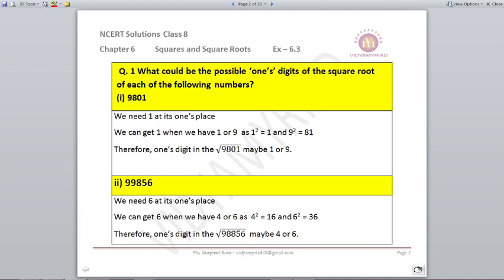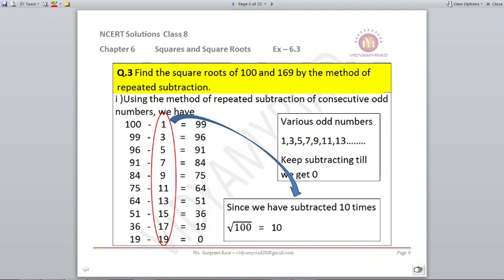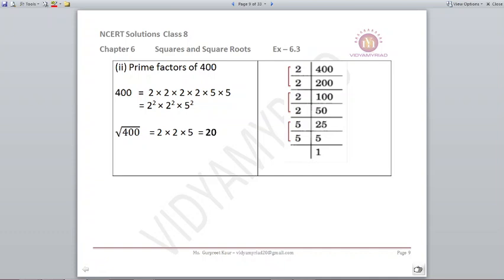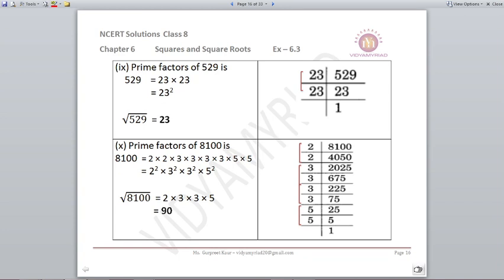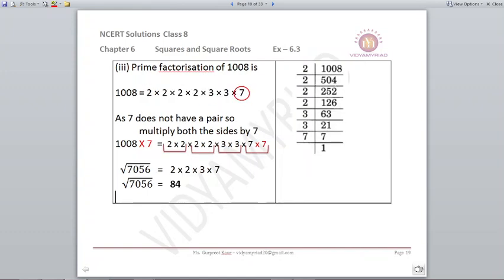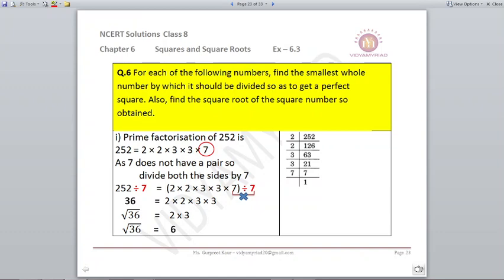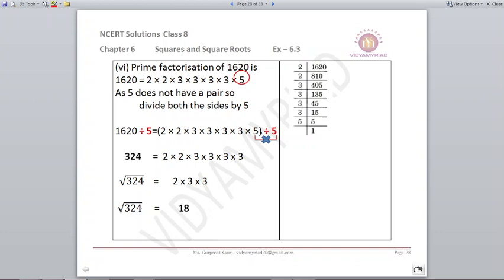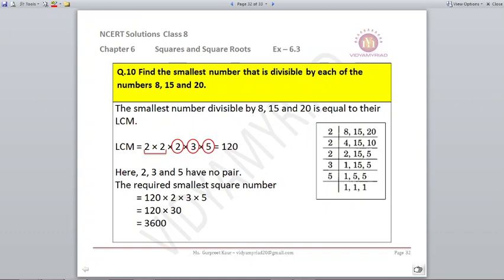Class 8 II Chapter 6 II Square roots II Exercise 6.3 II Ncert Solutions II Vidya Myriad II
This video is made for class 8 on chapter 6 Squares and square roots on exercise 6.3 from ncert book.